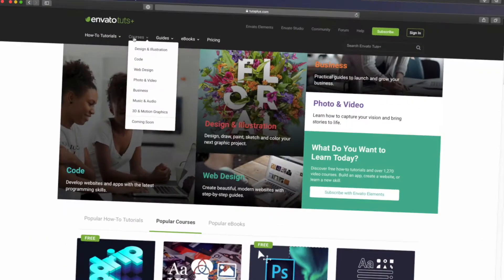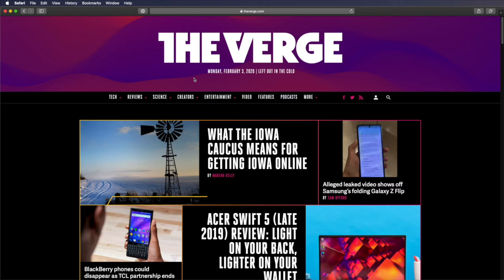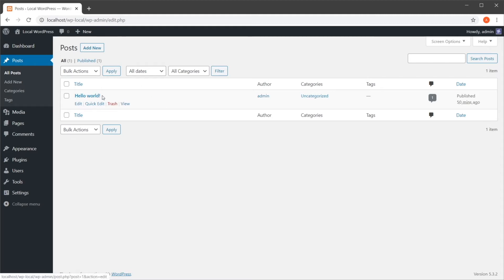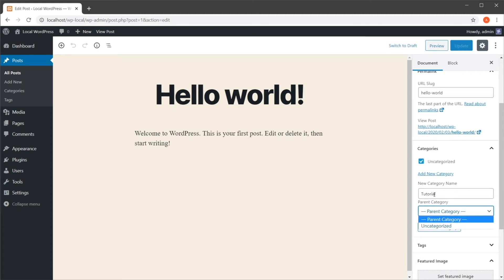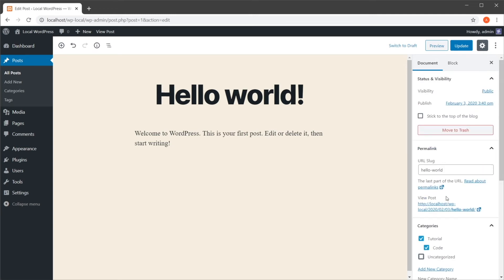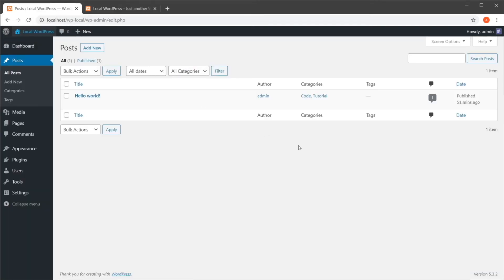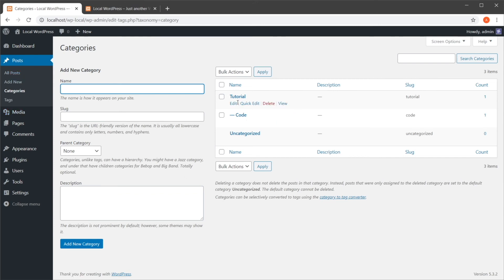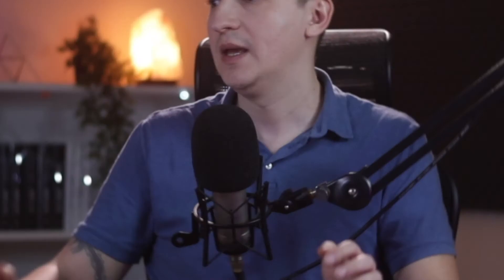How to Add and Edit Categories in WordPress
In this video tutorial, Envato Tuts+’s Adi Purdila shows you how to add and edit categories in WordPress. ► Explore Thousands of WordPress Themes and Plugins with Envato Elements. With one subscription you can try them all.

Read more on How to Add and Edit Categories in WordPress on Envato Tuts+

Envato Tuts+
Discover free how-to tutorials and online courses. Design a logo, create a website, build an app, or learn a new skill